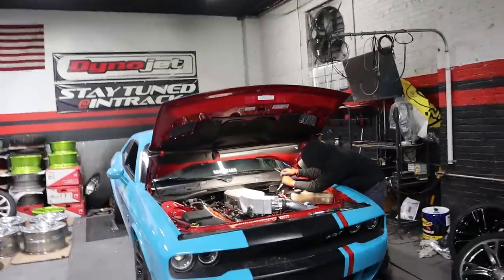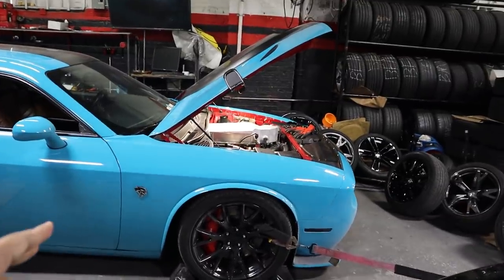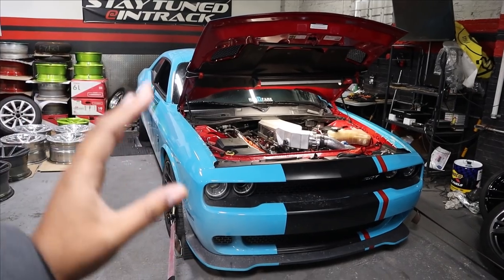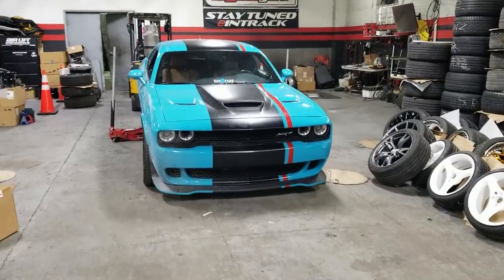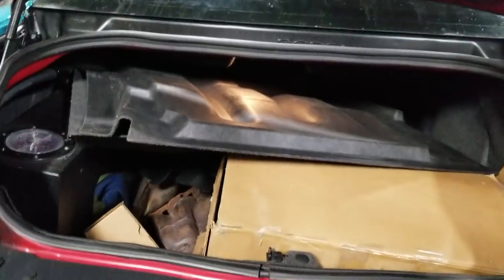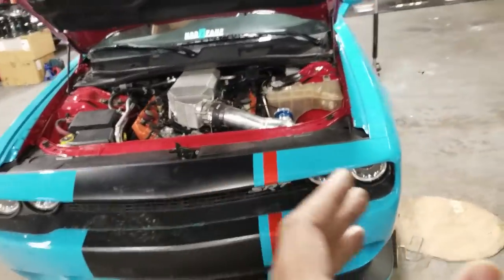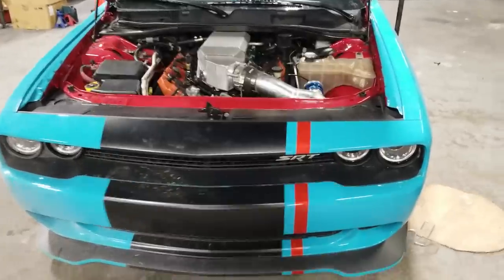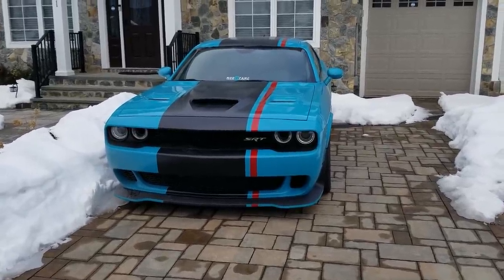This Twin Turbo Hellcat Is The Fastest Car I've Ever Driven...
🌟🌟 Mod2Fame Apparel: 🌟🌟

96 Linwood Plaza
Suite 296

Camera Gear :
1. DJI Mavic Pro
2. DJI New OSMO Mobile Handheld Stabilized Gimbal With OSMO Base Bundle
3. GoPro HERO4 BLACK
4. Samsung - Galaxy Note8 4G LTE with 64GB Memory Cell Phone (Unlocked) - Deepsea Blue (Certified Refurbished)
5. Samsung Galaxy Note5 N920V 32GB (Verizon Unlocked) - Blue / Black Sapphire (Certified Refurbished)
6. GoPro HERO6 Black
7. DJI Mavic Air Drone Quadcopter (Onyx Black) EVERYTHING YOU NEED Starters Bundle
8. Samsung Galaxy S8 Unlocked 64GB - US Version (Midnight Black) - US Warranty
9. GoPro Smart Remote (GoPro Official Accessory)
10. GoPro Headstrap Mount + Quick Clip (GoPro Official Mount)
11. DJI Osmo Handheld Fully Stabilized 4K 12MP Camera
12. SanDisk 200 GB Ultra Plus Micro SDXC UHS-I Card with Adapter SDSQUSC-200G-AWCIA
13. Lowepro ViewPoint BP250 - A Multi-Purpose Backpack for DJI Mavic Pro/Mavic Pro Platinum
14. DJI Mavic Accessories Advanced Mavic - Battery Charging Hub (Advanced), Black (CP.PT.000564)
15. DJI Osmo Car Mount
16. Nikon D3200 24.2 MP
17. Zhiyun Crane 2

Editing Gear:
1. Apple iMac MC309LL/A 21.5-Inch Desktop (Certified Refurbished)
2. Adobe Premiere Pro CC | 1 Year Subscription (Download)

1. Brakes: Power Stop (Z23-1405) Z23 Evolution Sport Brake Pads, Front
2. Brakes: Power Stop (Z23-1053) Z23 Evolution Sport Brake Pads, Rear
3. Suspension: Eibach Springs E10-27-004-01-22 Lowering Spring (for 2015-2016 Dodge Charger SRT Hellcat)
4. Cold Air Intake: K&N 33-2460 High Performance Replacement Air Filter
5. Wheels : Verde VVF-002 20x10 & 20x11 Custom Finish Mod2Fame Bronze
6. Wide Body : Lil Devil Flares (disc. code mod2fame)
8. Tinted Lights : Luxe Auto Concepts
9. Tuner : DiabloSport Trinity with PCM Swap

Corvette C5 Mods:
1. Chevrolet Corvette C5 VaraRam VR-B2 Ram Air Kit

Durango R/T Mods:
1. K&N 77-1563KP Performance Intake Kit

Porsche Panamera Turbo Mods:
1. Pedal Commander throttle response controller PC09 for VAG Group (Audi, Porsche, Volkswagen)